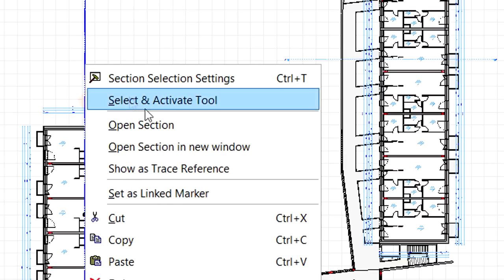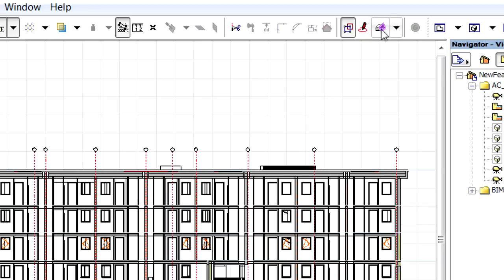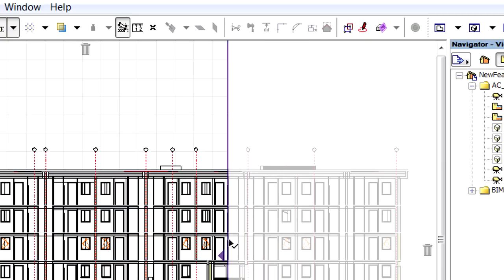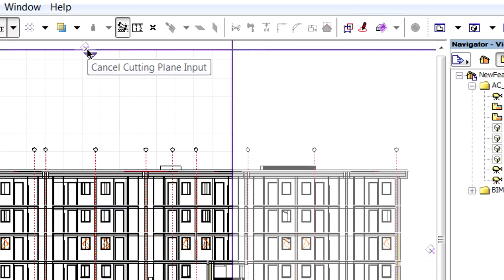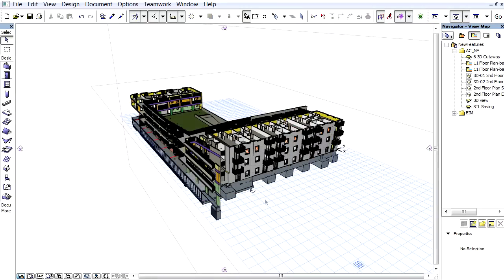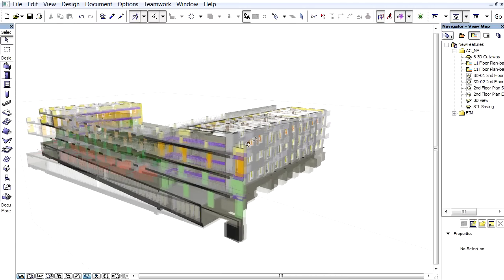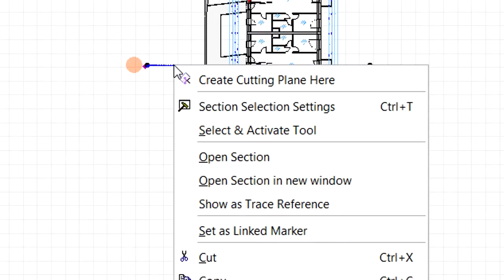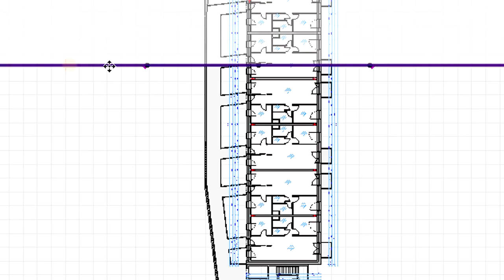Creating a 3D Cutaway in the ARCHICAD section